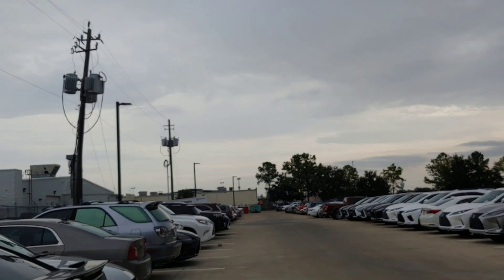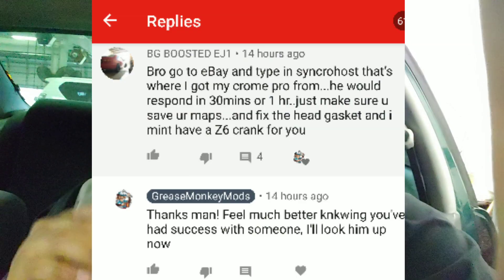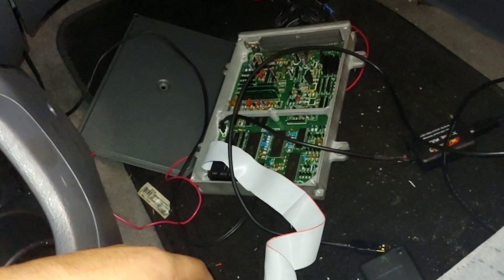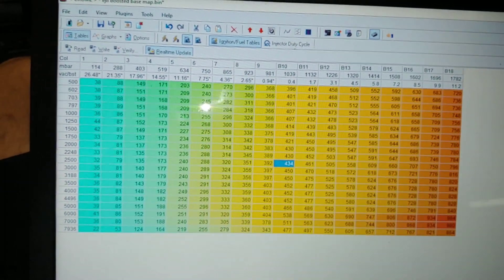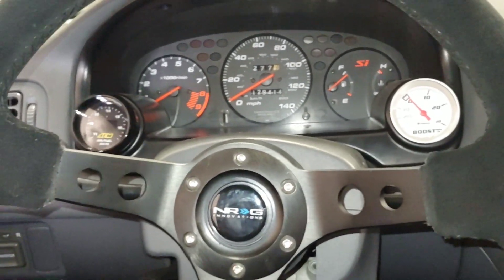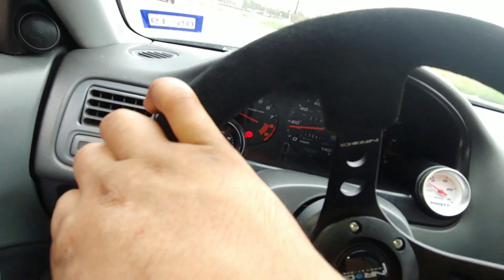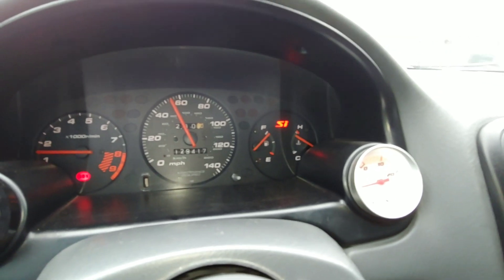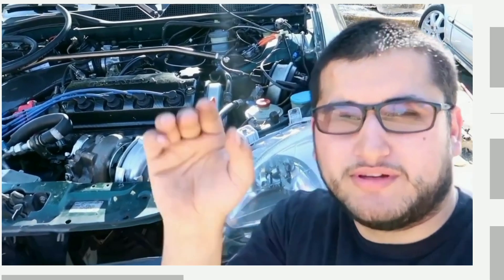Tuning The Turbo D16 ~ And Talking About The Moates Xtreme Hulog And Data Logging With Crome Pro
crome gold on eBay

MOD LIST:

Acura RDX 410cc Injectors

Cast Top Mount Manifold For D series engines

NRG Steering Wheel

Skunk2 Pro Series Intake Manifold
with a 70mm Throttle Body

Dual Bend Short Throw Shifter

Polyurethane Shifter Bushings

Black With Red Accent Shift Knob

HAmotoraports P28 Tuned with crome.
33 degrees of timing on E85 Fuel

DNA Motoring muffler

RPF1 Wheels 16x7

205/45r16 Tires

Carbon Fiber Intake

K sport coil overs

Amazon front lip

Amazon rear lip